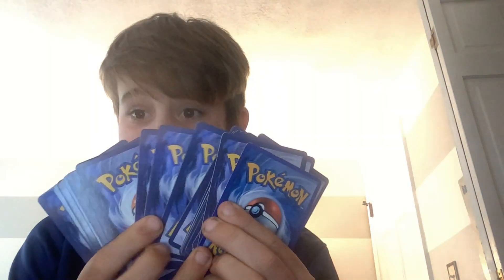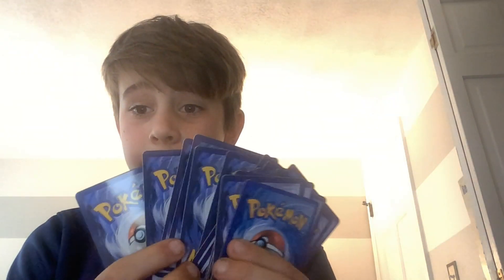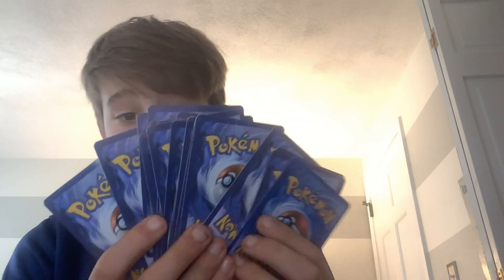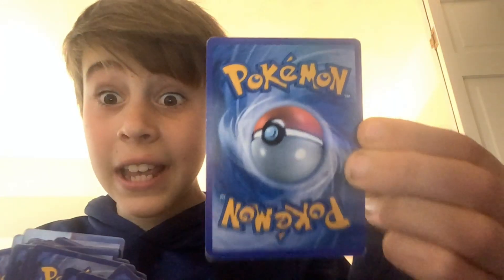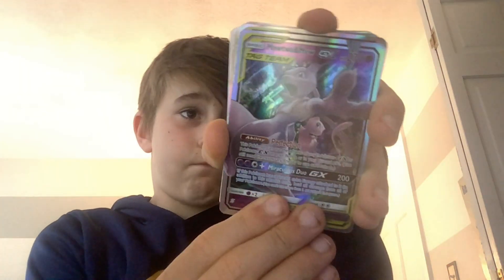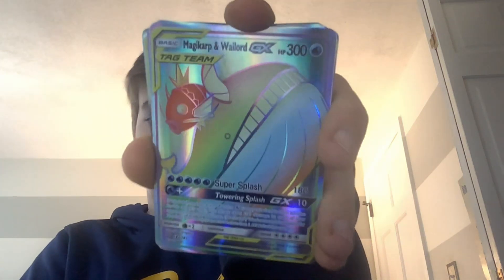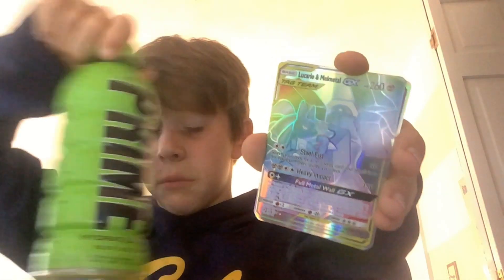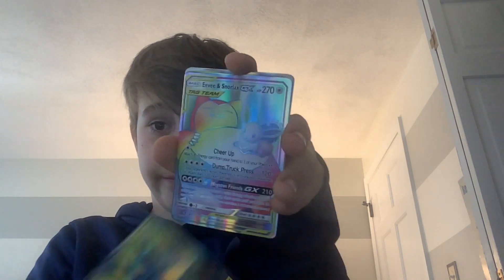My fake pokemon card collection